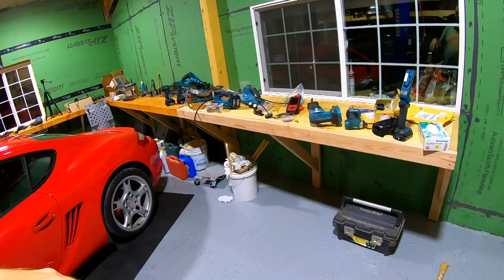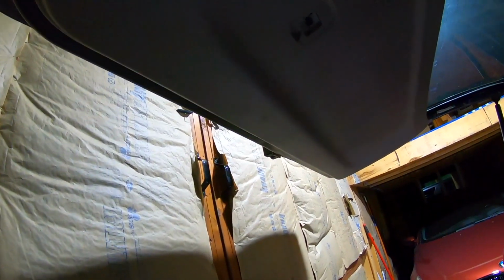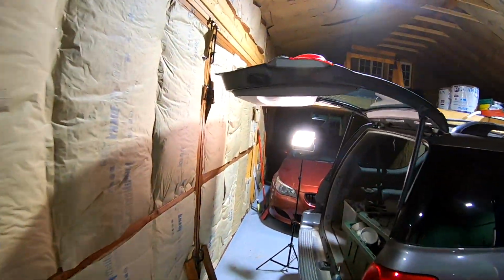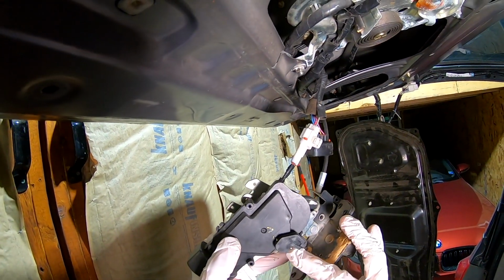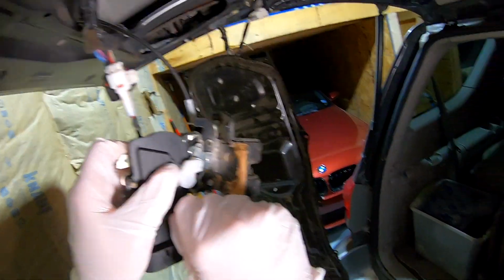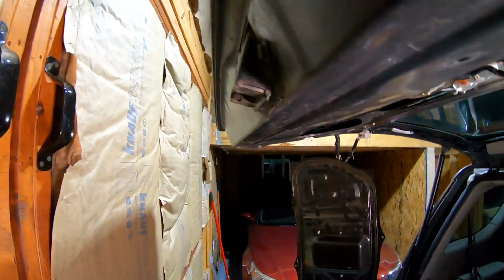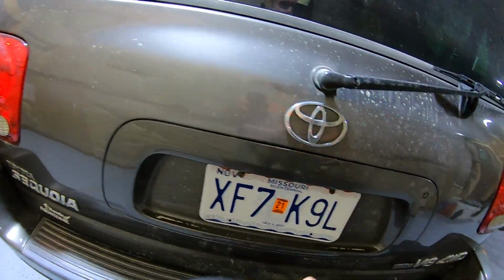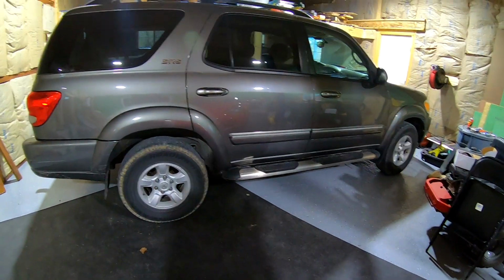2001-2007 Toyota Sequoia Rear Gate Hatch Will Not Open Lock And Latch Replacement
In this video i show how to replace the rear gate hatch lock and actuator in a Toyota sequoia